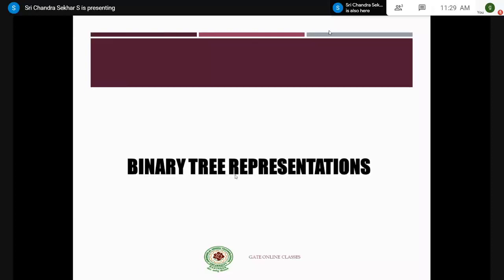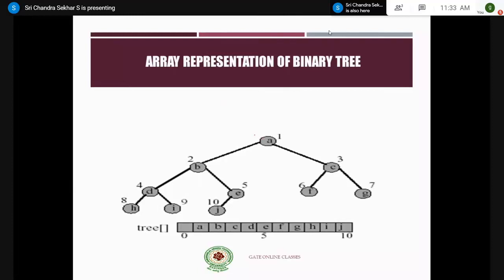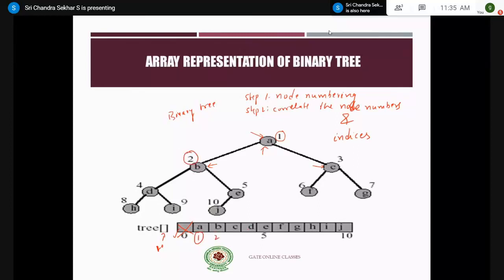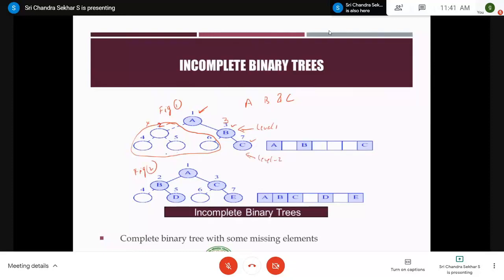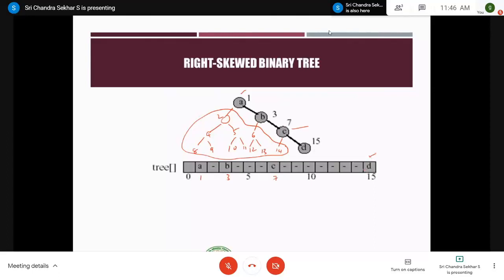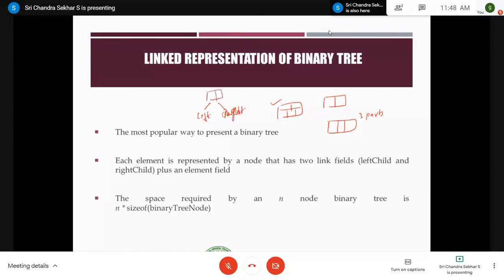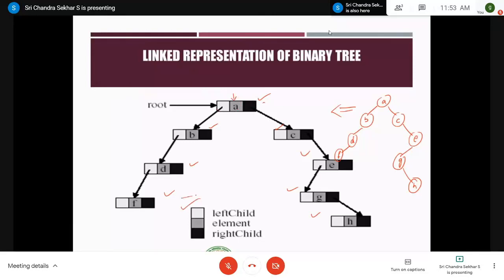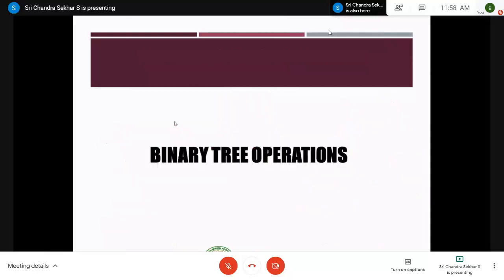Binary Tree Representations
This video gives various representations of the Binary Trees